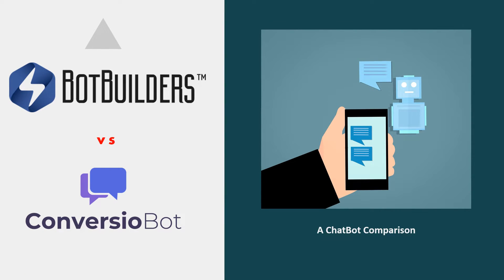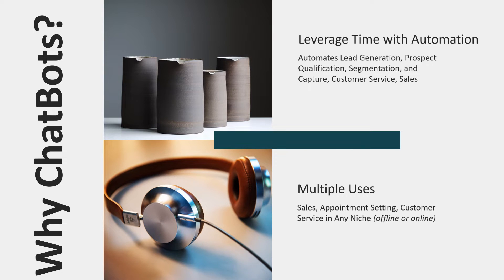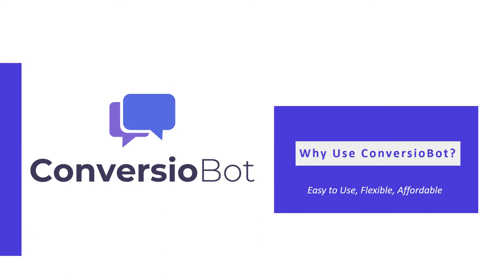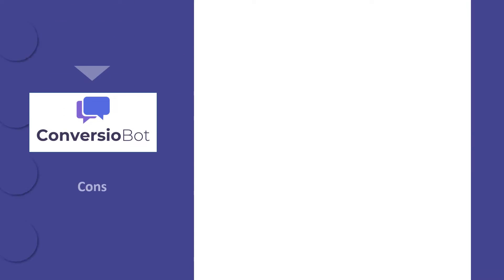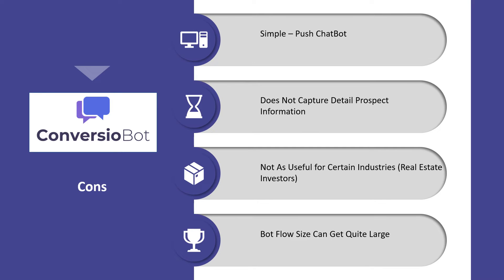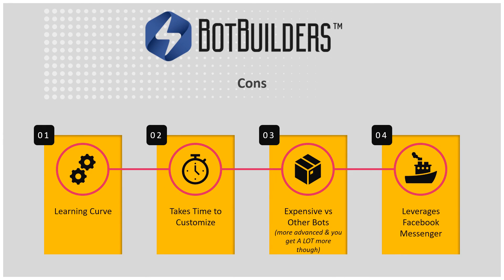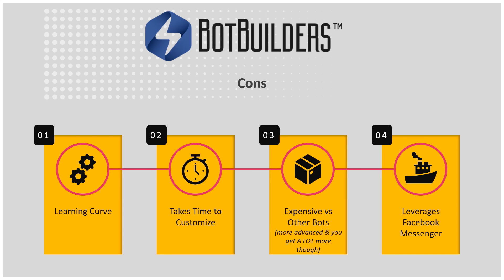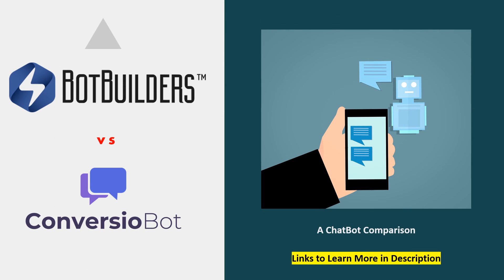ConversioBot vs BotBuilders - Features, Benefits, Pros & Cons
Thanks for checking out my ConversioBot vs BotBuilders comparison.

(it's an in-depth review from Matt Leitz (BotBuilders Founder))

I use ConversioBot & BotBuilders in my businesses (online & offline).  Both are excellent programs and have allowed me to interact with clients and prospects in an entirely new medium and leverage a ChatBot to capture new leads, drive sales, and move prospects through specific funnels.

Considering the trends in AI, Chatbots are on the frontline of sales, productivity, customer service, and growth (for just about any niche, product, or service).

UPDATE May 2024:
ConversioBot has changed to a monthly pricing model.  The program is still very good but the cost can add up quickly if you're not going to implement it.  It's a lot less than BotBuilders on the front end but don't purchase if you don't plan on using it with your business.  As I mentioned in the video, I'm still a fan (and use ConversioBot) but it doesn't have all the bells and whistles of BotBuilders.

List Building Bot is another, less expensive option, built as a wordpress plugin.  It has a lot of the functionality of ConversioBot and BotBuilders without the price (but must reside on your wordpress website & can't be utilized on Social Media platforms (like Botbuilders)).  I'm a huge fan of the creator as they've created a membership platform (almost 15 years ago) that's continually updated and very easy to use (I use that as well).  You can learn more about List Building Bot

Alos, as a thank you for getting BotBuilders via my link I've included multiple bonuses designed to help you implement these Chatbots into your business and get results.

It's easy to get the bonuses:
For BotBuilders:
Visit / Review / Purchase via Our Link
Email your receipts to support[at]flextimeincome.com

After I receive your email, I'll get you access to our partner support area and all of the bonuses.

Thanks again for checking out my ConversioBot vs BotBuilders video.

Spence
Founder - Flextime Income

NOTE:     I am not a BotBuilders, ConversioBot, or List Building Bot employee or agent but use these programs in my businesses.  All of the opinions are my own and not endorsed by either company or anyone associated with BotBuilders, ConversioBot, or List Building Bot.   I receive referral payments per my role as an independent partner.